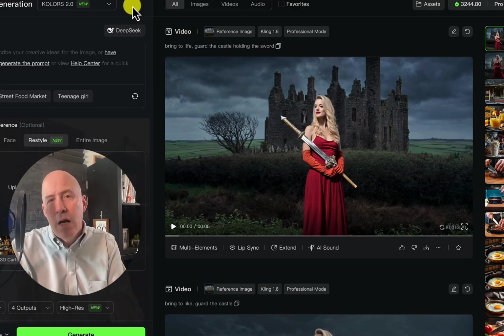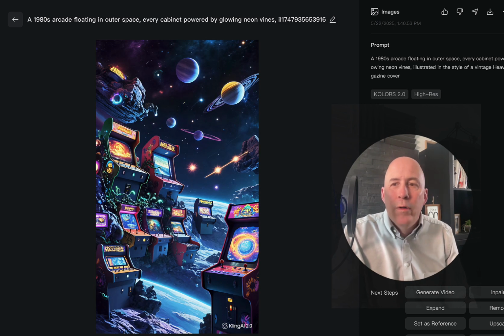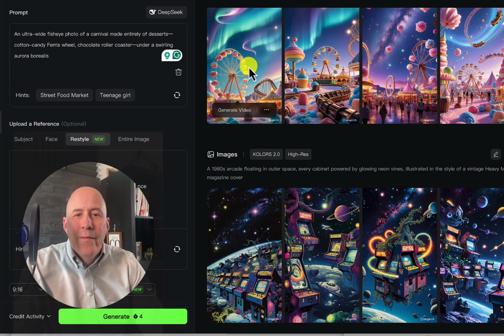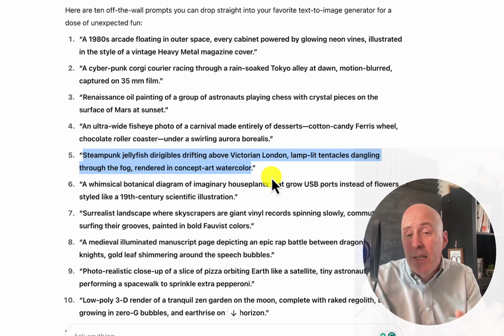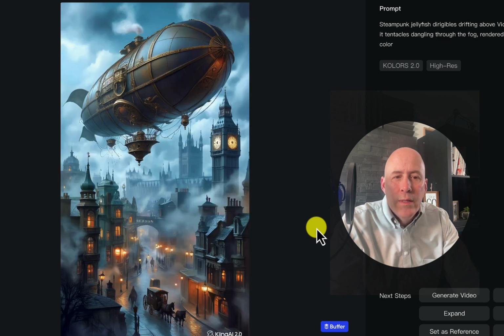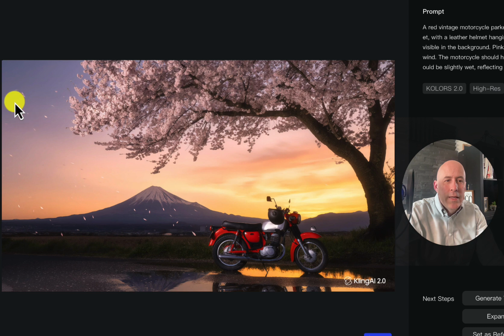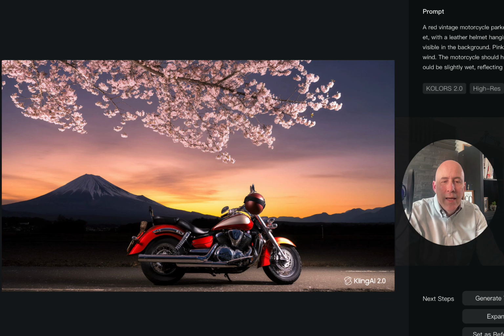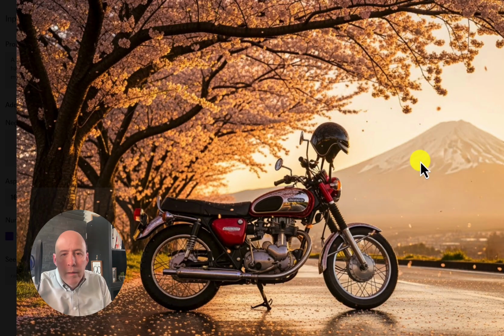Google Imagen 4 vs Kling Kolors 2 - Which Is Best?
Google Imagen 4 vs Kling Kolors 2 - Which is the best text-to-image generator? Bryon tested with a Top 5 AI Image Generators Shootout. . Kling did a great job, but can it beat the new Google text-to-image generator, Imagen 4?

Your Creative Entrepreneur Show Hosts:
Bryon Scott